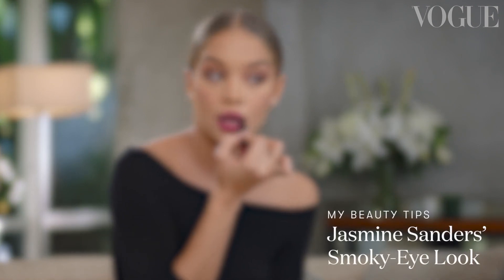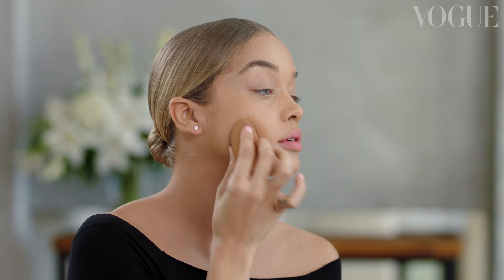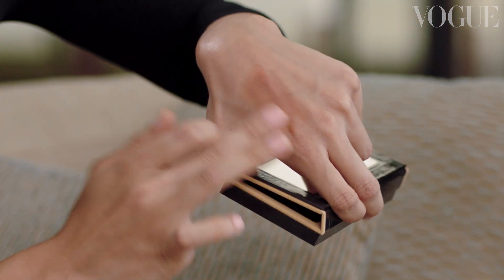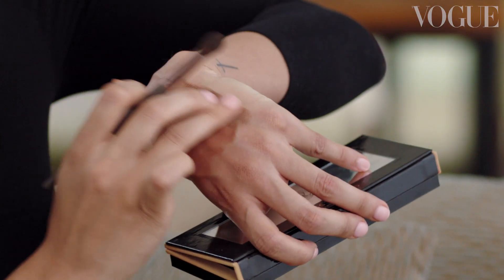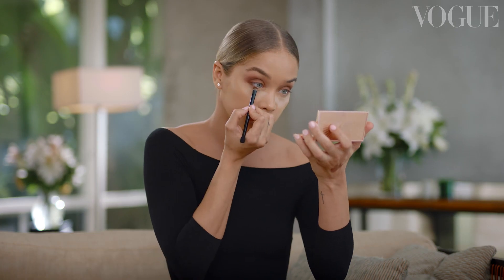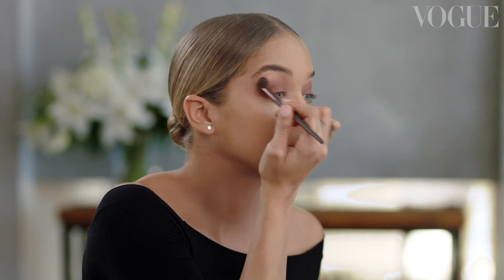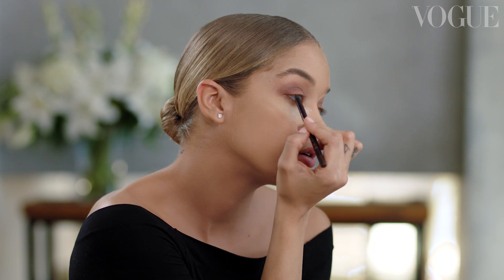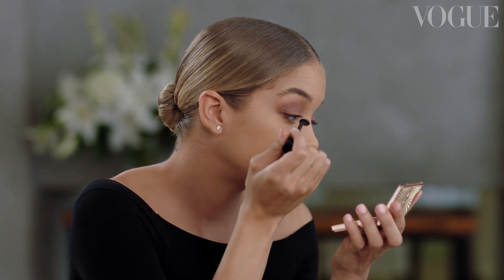Jasmine Sanders' smoky-eye tutorial | My Beauty Tips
EPISODES | SEASON 2

EPISODES | SEASON 1

À PROPOS DE VOGUEFOLLOWS
Le nouveau programme vidéo sur la Fashion Week à suivre sur Vogue.fr : Créateurs, mannequins, célébrités, stylistes, make-up artists... Vogue a suivi tous ceux qui font la Fashion Week. Où comment vivre une journée d'insider à travers les yeux d'Ines de la Fressange, Anna Dello Russo ou Gigi Hadid...

VOGUE PARIS.

À PROPOS DE VOGUE PARIS
Stylistes les plus pointus, photographes les plus en vue, collaborateurs d'exception, rencontre de talents les plus prestigieux et de l'avant-garde la plus prometteuse...
VOGUE prend le parti de lancer les tendances, les noms, les courants et d'aller là ou les autres n'osent pas.